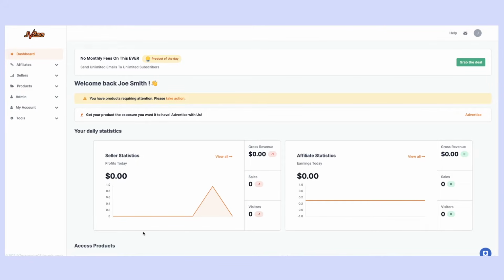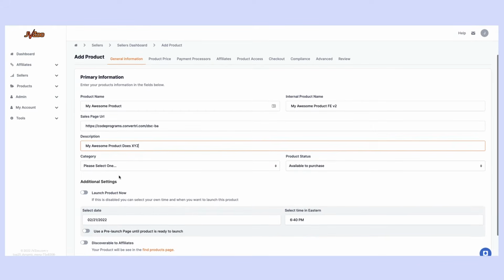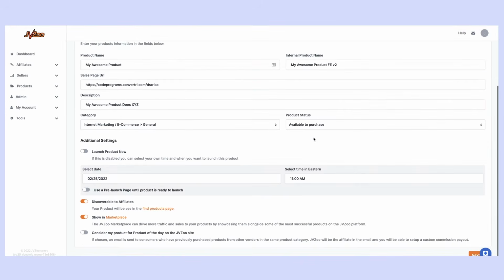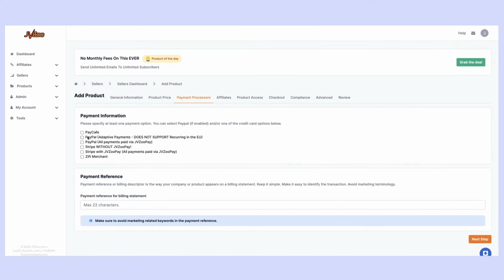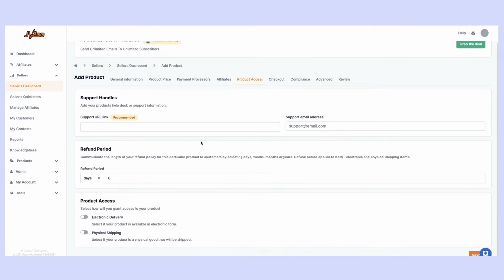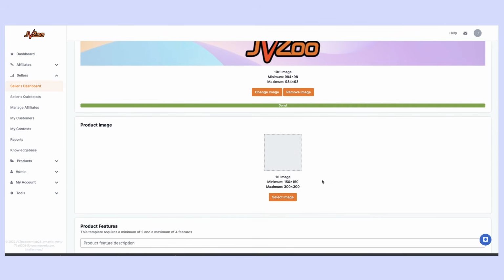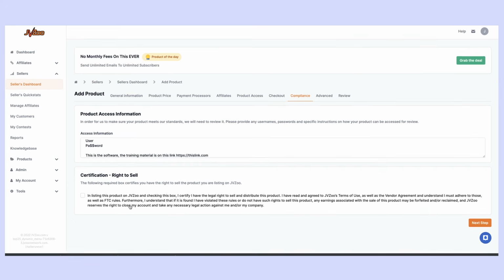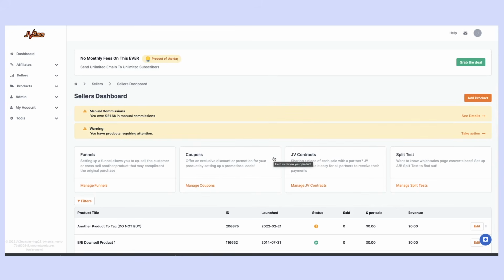JVZoo Tutorials - How To Setup Your First Product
In this video, we'll show you step-by-step how to set up your first product to sell inside JVZoo. If you have questions about adding a product to JVZoo or compliance reviews here, you'll likely find the answer to your question in this video!